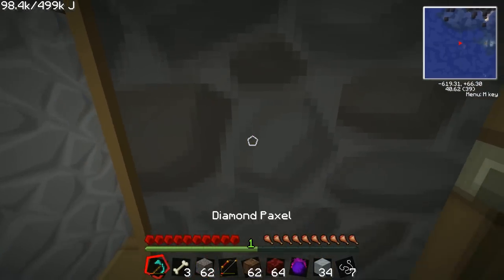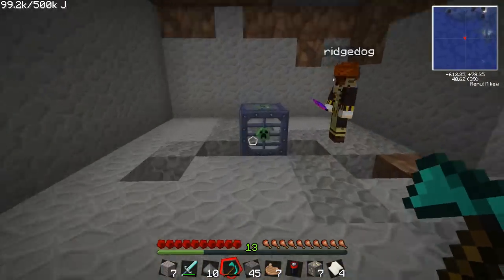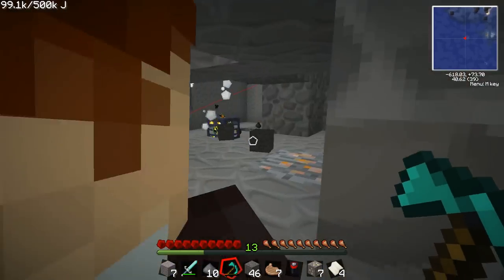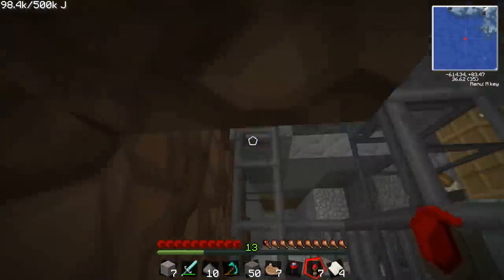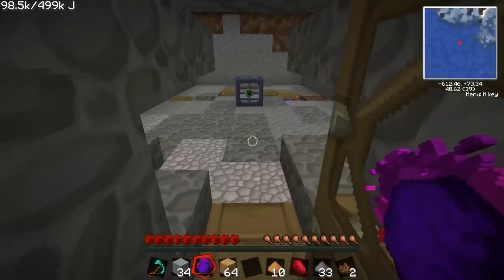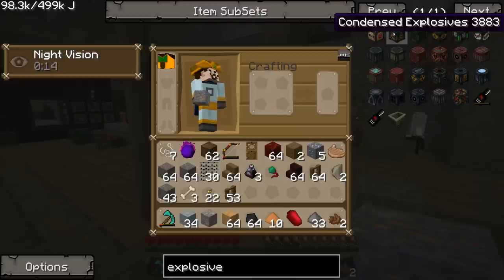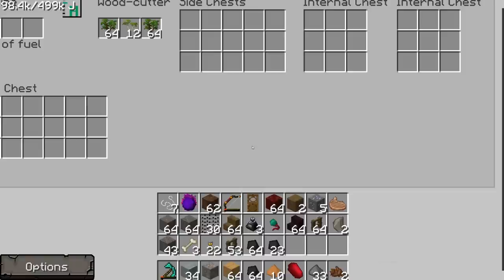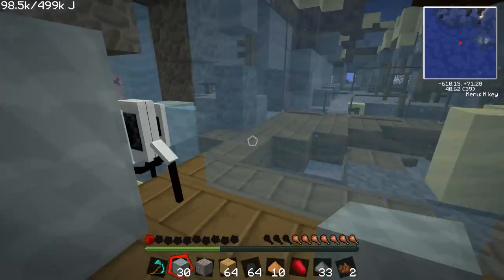Voltz - Episode 14 - Chainsaw Wagon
It all ends in tears when our new guests get out of control!